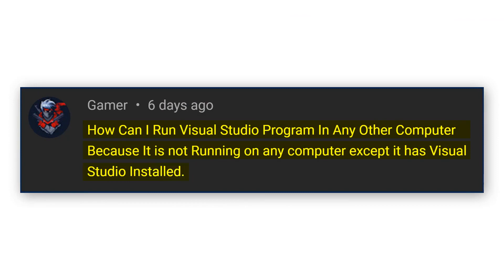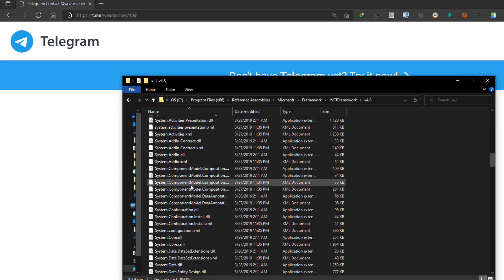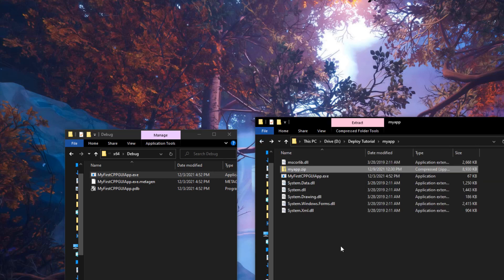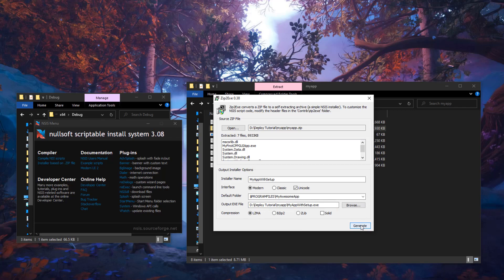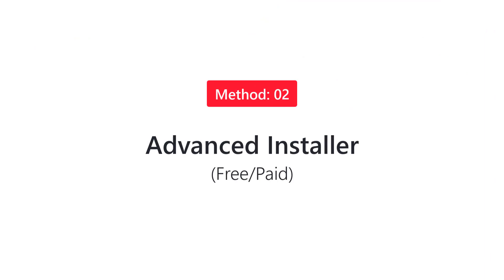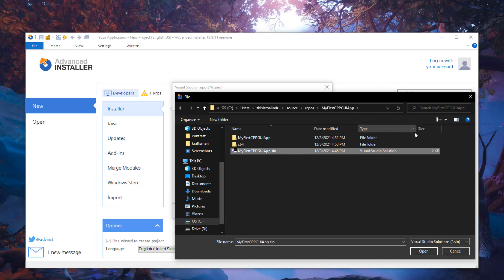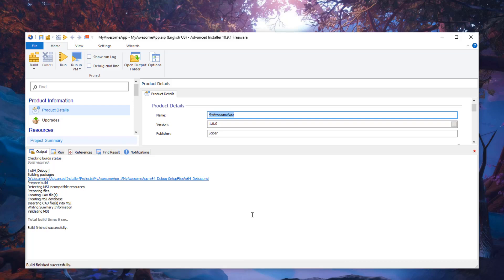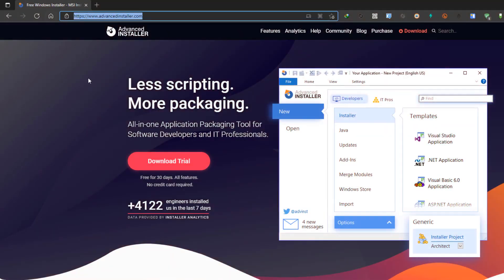How to Create Setup Installer for Visual Studio Project | Sciber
A question I get asked a lot is "How to run our app in someone else's Computer? How do I export my app for someone to install on their PC? Why doesn't my app run on other's PCs?"
So I will answer all of that in this video!

We will discuss which dll files to gather and bundle our app with them and create a setup installer that can install your application to a given location in someone's PC.

Watch my short on where the EXE file of your application developed in Visual Studio, is located

Leave your ideas in the comments section below!